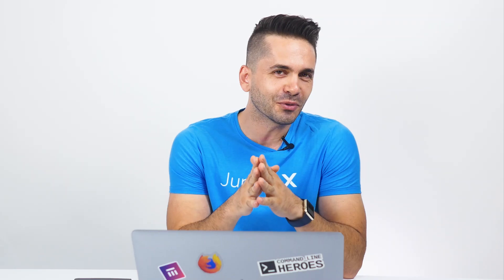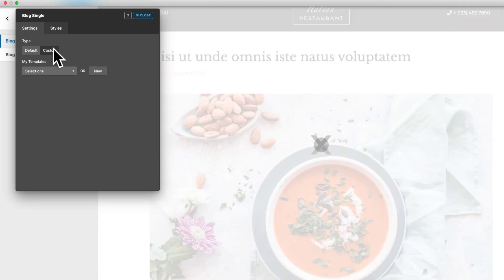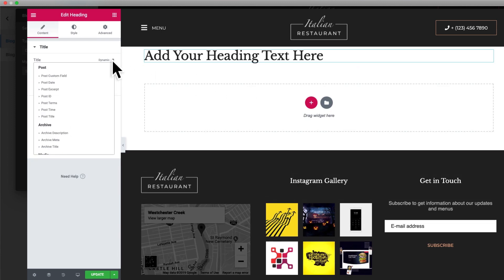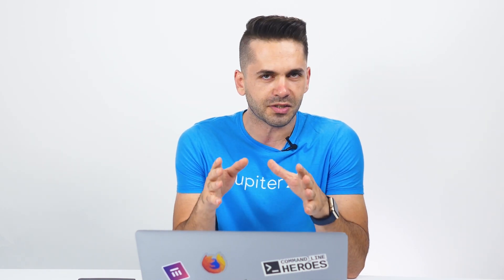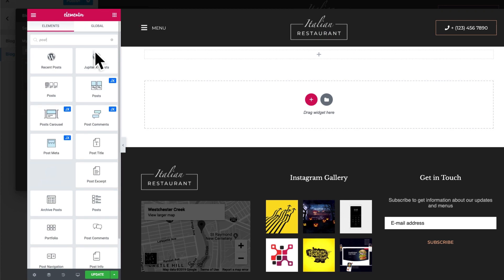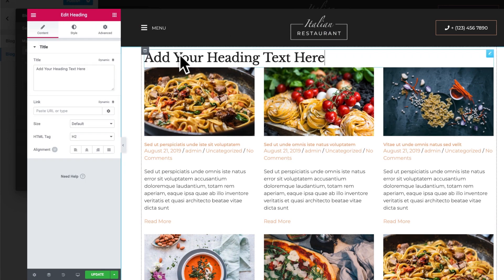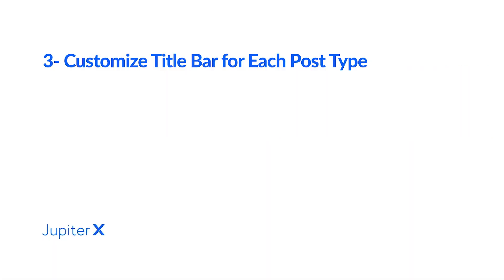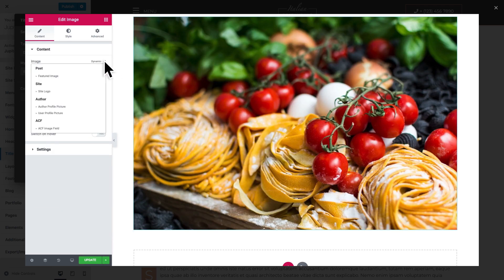Jupiter X v1.10: Custom Single Page, Archive Custom Template, Custom Title Bar and More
With these new additions you will be able to create a whole new type of websites with Jupiter X including all types of listing websites:

- Custom single page templates for blog and portfolio
- Custom single page templates for custom post types
- Custom archive page templates
- Custom title bar templates

Want a quick overview of the recently released Jupiter X v1.10? Visit our most recent blog post to learn more about newly added exciting features: